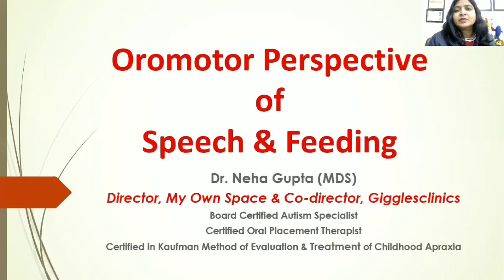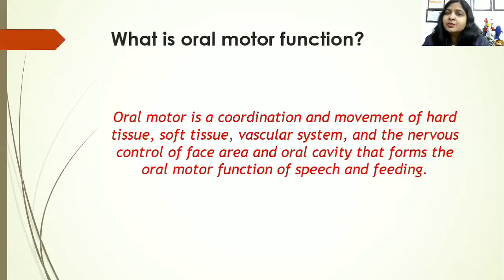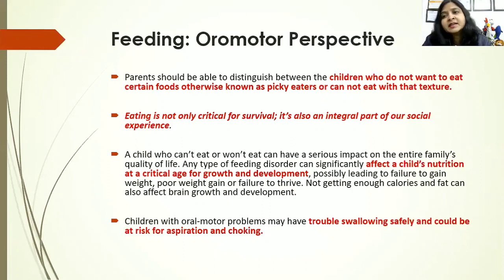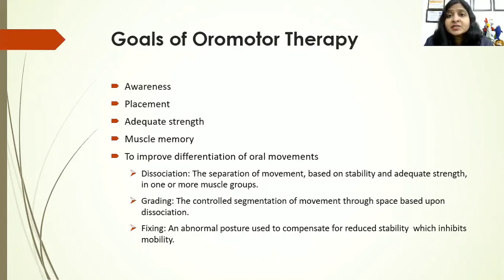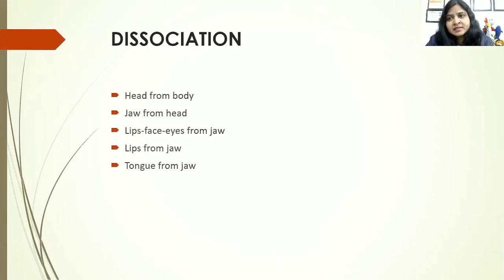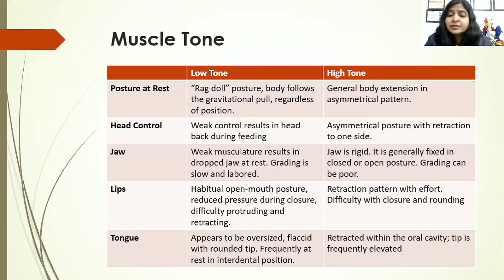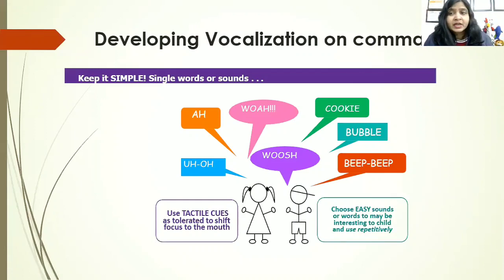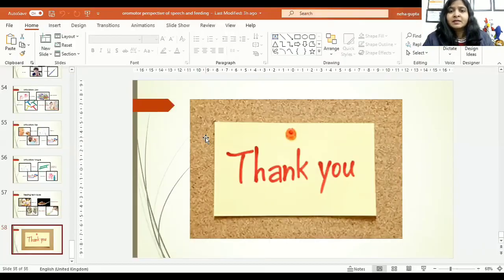Oromotor Perspective of Speech & Feeding